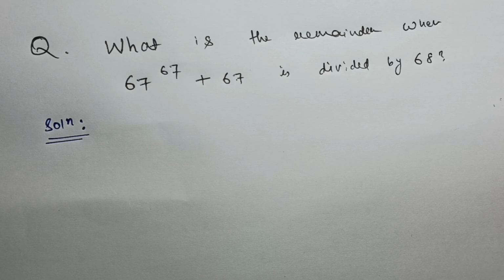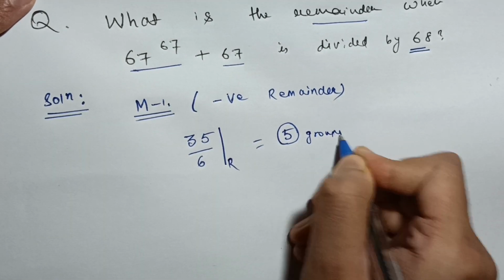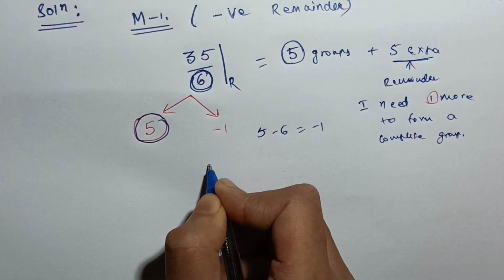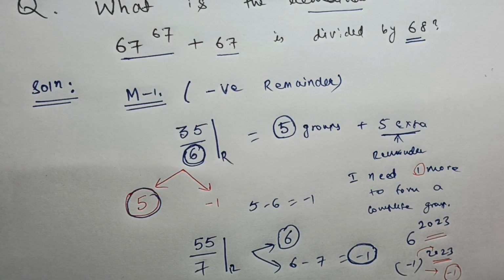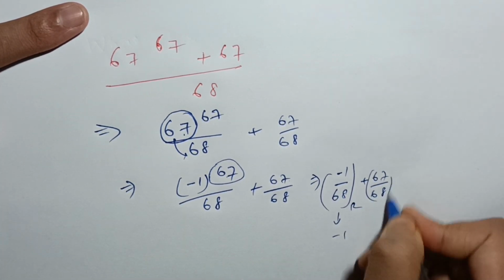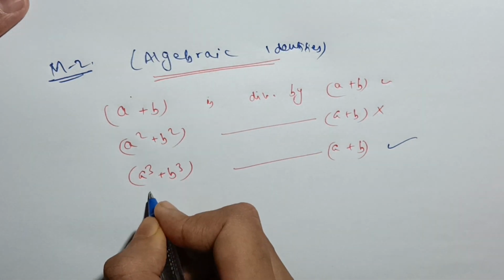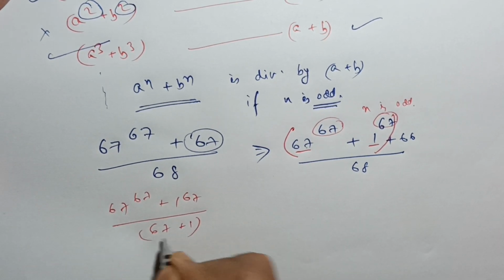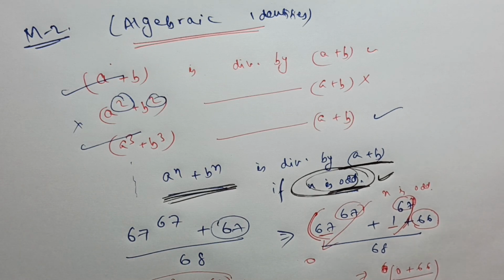A nice question on remainder || 67^67 + 67 is divided by 68. What is the remainder ?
In this video, we discuss a nice question on remainder. 67^67 + 67 is divided by68, what's the remainder ?